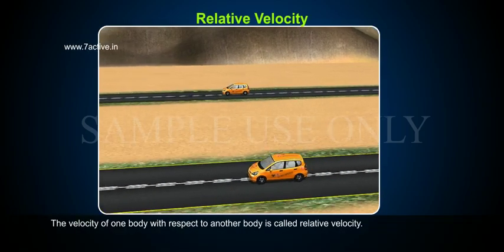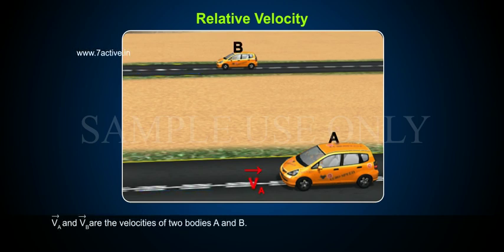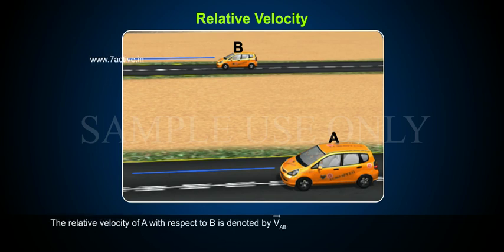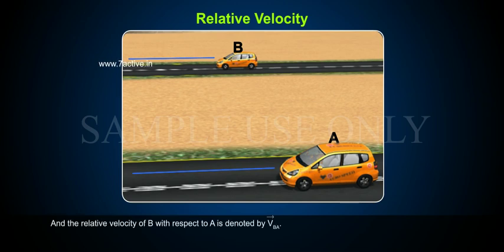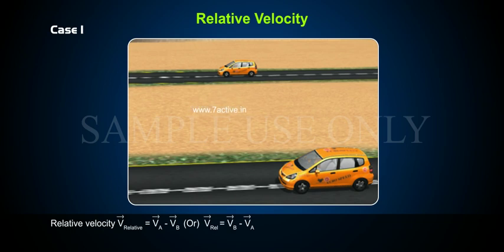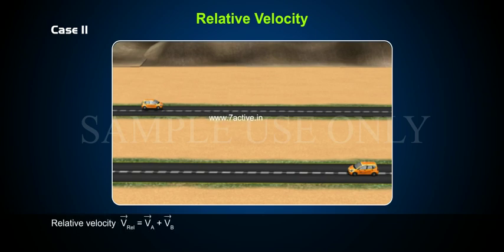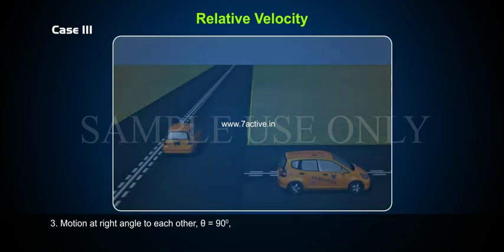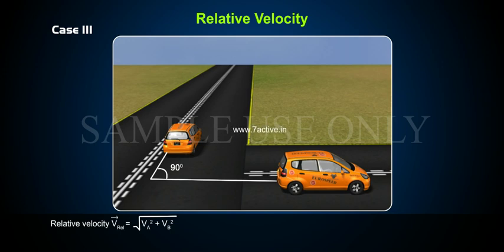RELATIVE VELOCITY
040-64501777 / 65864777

7 Active Technology Solutions Pvt.Ltd. is an educational 3D digital content provider for K-12. We also customise the content as per your requirement for companies platform providers colleges etc . 7 Active driving force "The Joy of Happy Learning" -- is what makes difference from other digital content providers. We consider Student needs, Lecturer needs and College needs in designing the 3D & 2D Animated Video Lectures. We are carrying a huge 3D Digital Library ready to use.

Relative velocity in 1 dimension

Most people find relative velocity to be a relatively difficult concept. In one dimension, however, it's reasonably straight-forward. Let's say you're walking along a road, heading west at 8 km/hr. A train track runs parallel to the road and a train is passing by, traveling at 40 km/hr west. There is also a car driving by on the road, going 30 km/hr east. How fast is the train traveling relative to you? How fast is the car traveling relative to you? And how fast is the train traveling relative to the car?

One way to look at it is this: in an hour, the train will be 40 km west of where you are now, but you will be 8 km west, so the train will be 32 km further west than you in an hour. Relative to you, then, the train has a velocity of 32 km/hr west. Similarly, relative to the train, you have a velocity of 32 km/hr east.

Using a subscript y for you, t for the train, and g for the ground, we can say this: the velocity of you relative to the ground =  = 8 km/hr west the velocity of the train relative to the ground =  = 40 km/hr west

Note that if you flip the order of the subscripts, to get the velocity of the ground relative to you, for example, you get an equal and opposite vector. You can write this equal and opposite vector by flipping the sign, or by reversing the direction, like this: the velocity of the ground relative to you =  = -8 km/hr west = 8 km/hr east

The velocity of the train relative to you,  , can be found by adding vectors appropriately. Note the order of the subscripts in this equation: